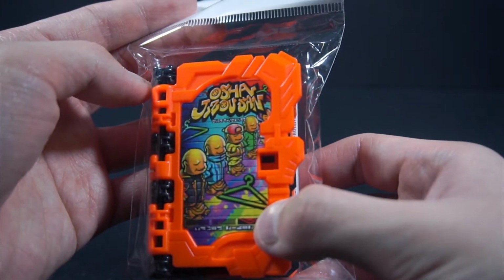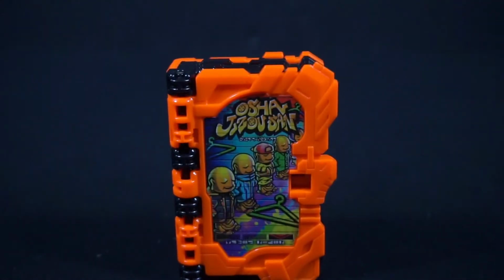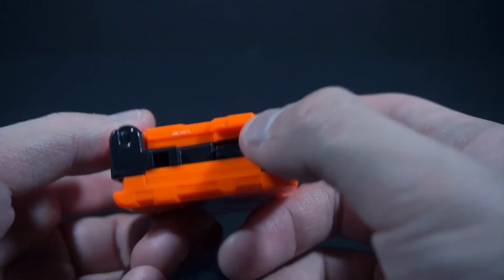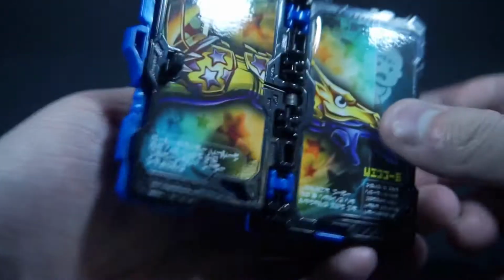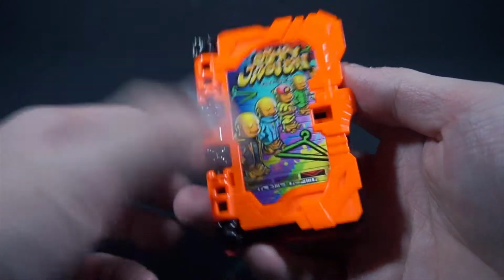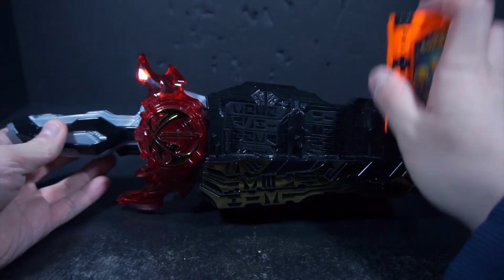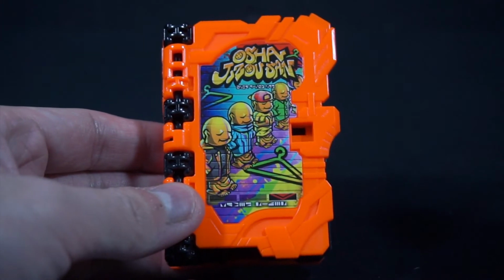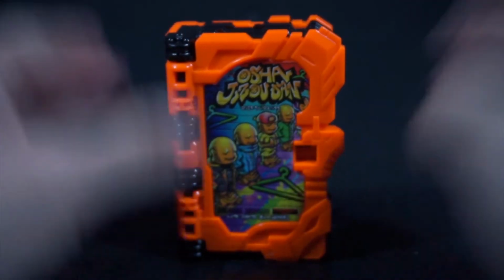Osha Jizousan Wonder Ride Book Review - PowerRider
This is a review of the Osha Jizousan Wonder Ride Book from Kamen Rider Saber.